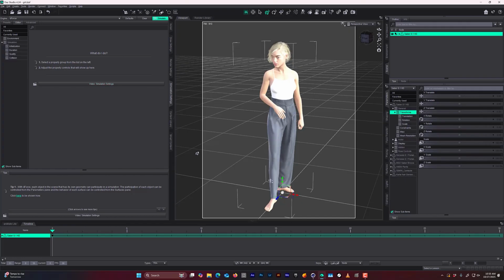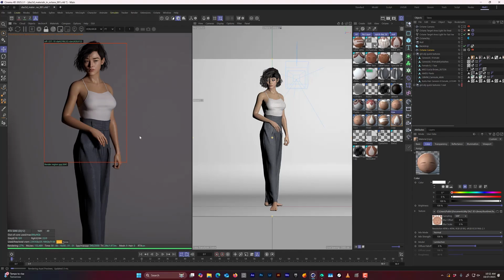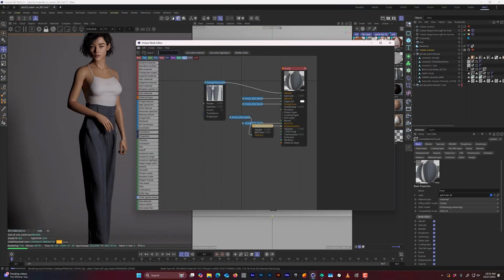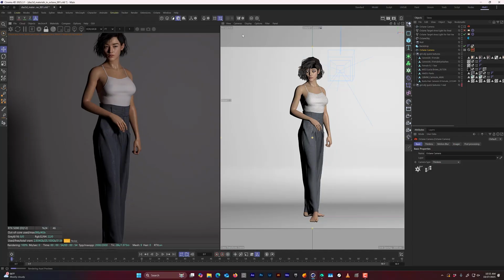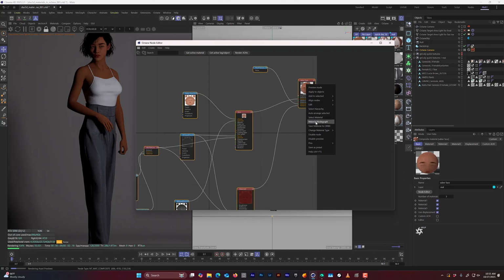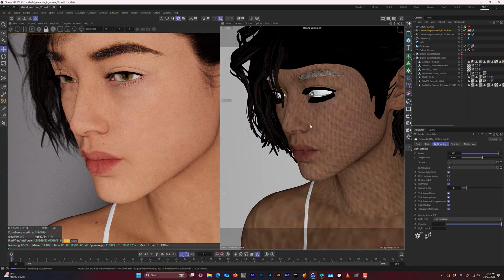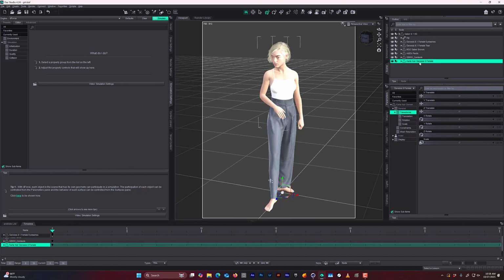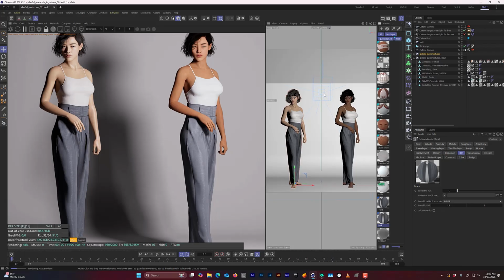DAZ3d + C4d + Octane material and lighting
I have used daz 3d a ton when making my daily renders and I wanted to share the different ways I build the materials for others and how I light them differently.